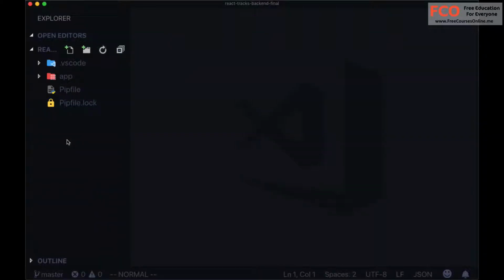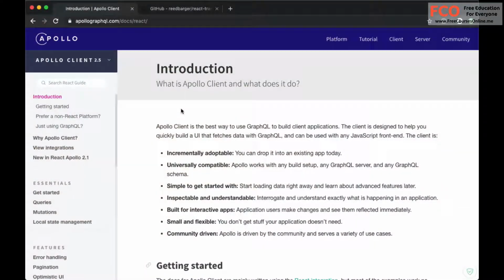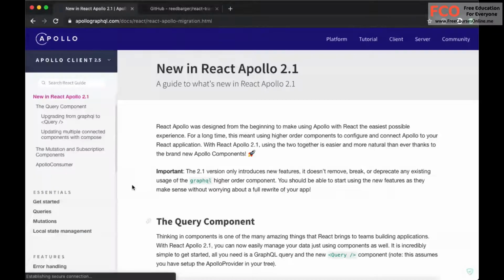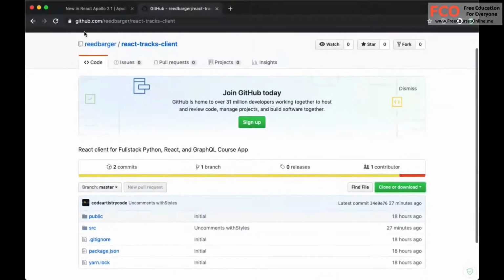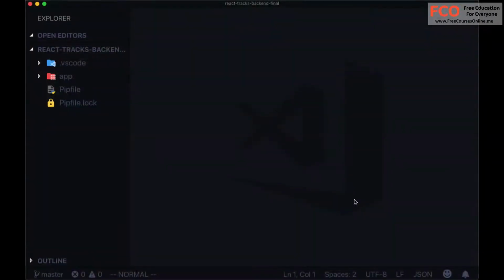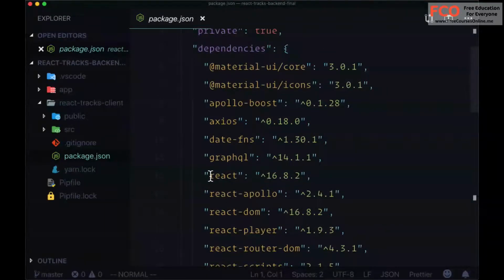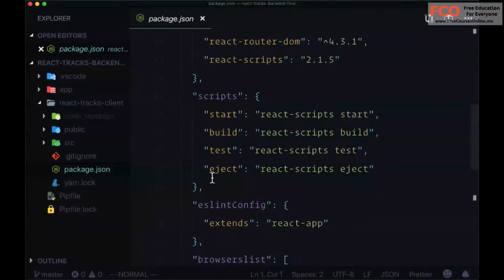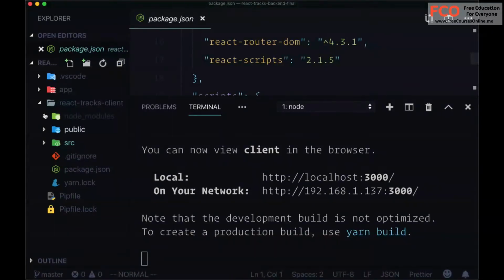Adding our React Client App